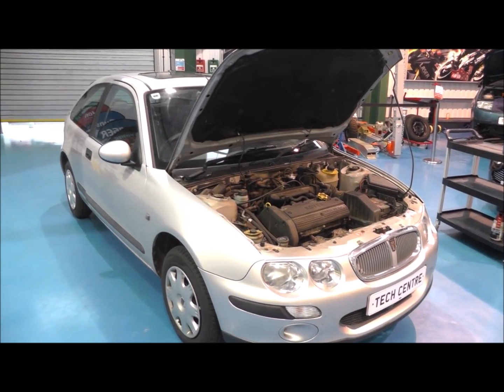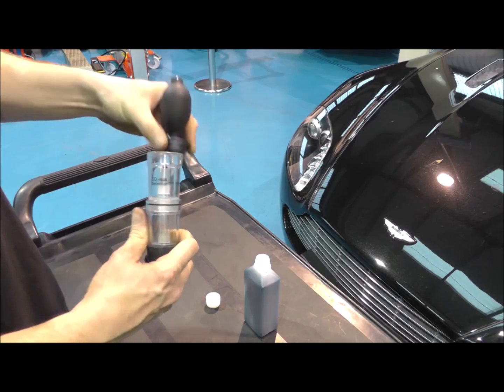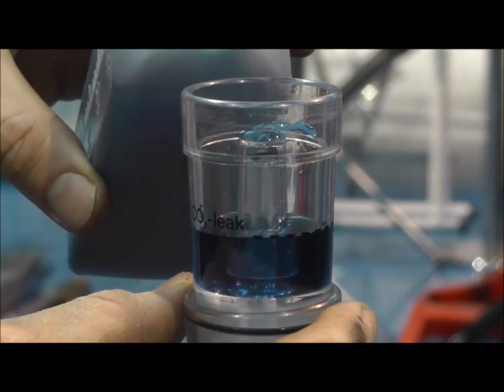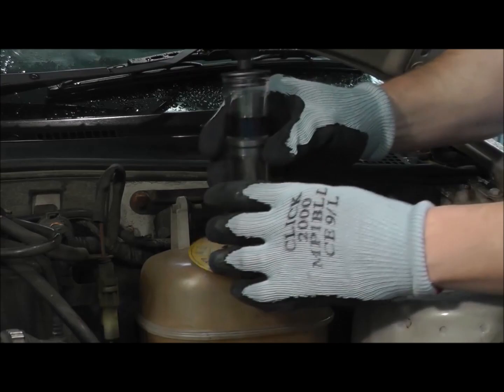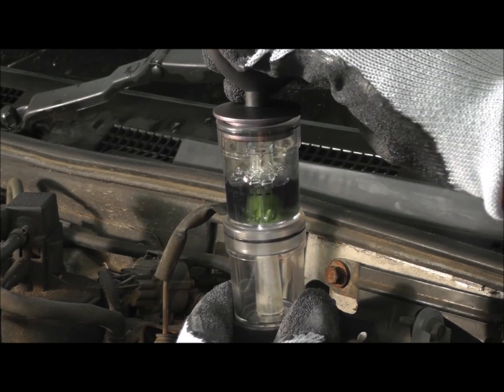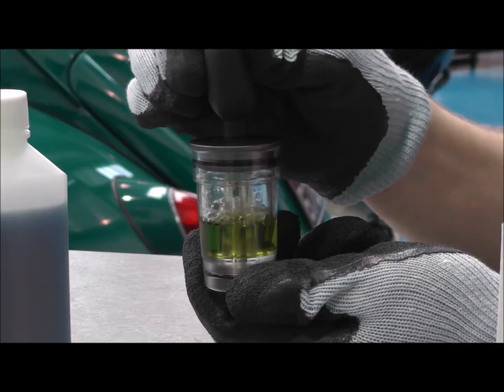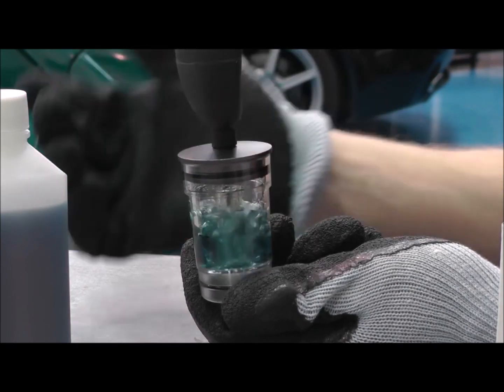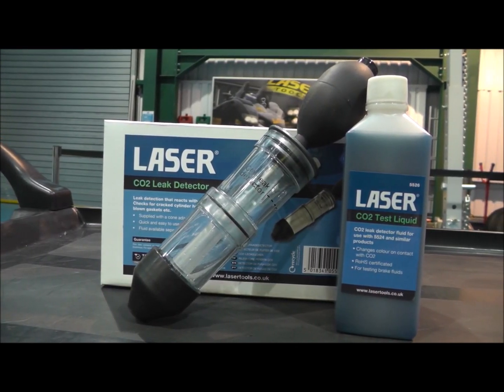5524 co2 Leak detector combustion tester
Laser CO2 Leak Detector

Used to detect leaking combustion gases that may find their way into the cooling system when a head gasket blows or block cracks

Checks for cracked cylinder heads and blockages, blown head gaskets etc in Petrol and Diesel engines
Supplied with a cone adaptor and fluid
Once fitted to the running engine's coolant filler neck the rubber bulb is used to suck the gasses that collect in the top of the filler bottle through the fluid in the tester. If there is CO2 in the gases it will turn the fluid green indicating a blown head gasket or similar issue.
Fluid available separately - Part No 5526
Also referred to as: Combustion Leakage Teste